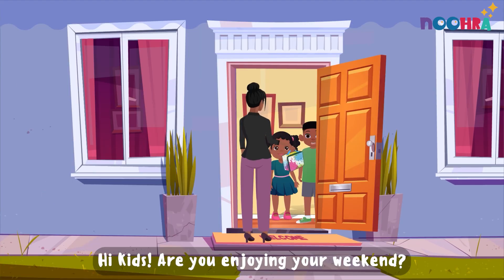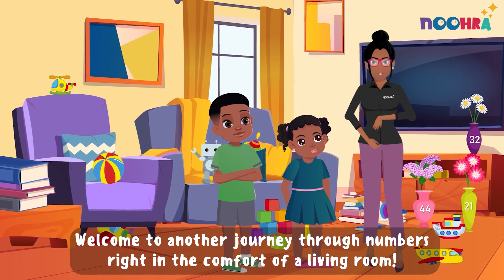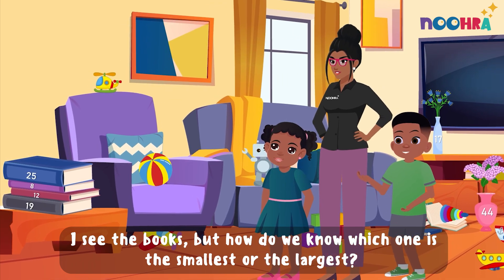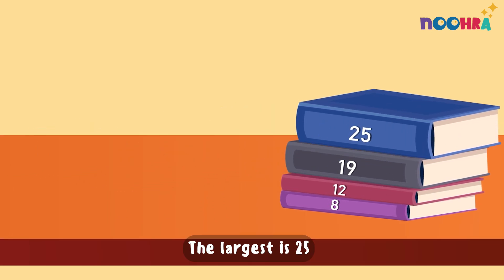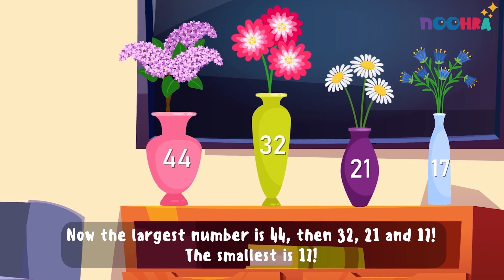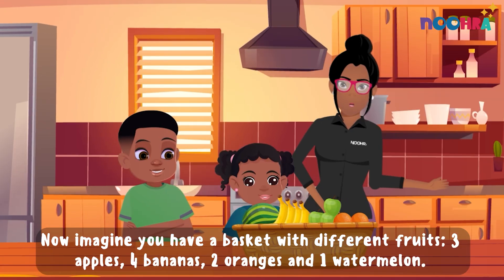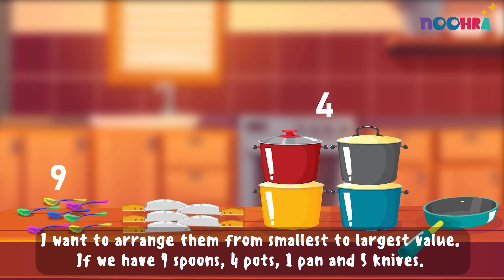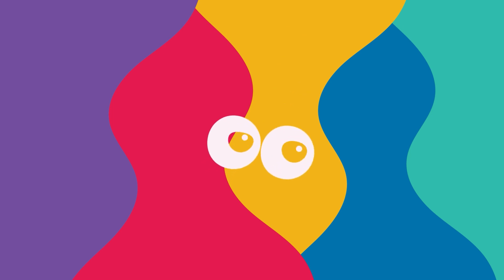Learn to Order Numbers & Objects 🔢 | Sorting Math Lesson. Grade 3 Math tips. Sorting Big to Small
In this fun and animated maths lesson, learners practice sorting numbers, groups, and objects from biggest to smallest — and the other way around! This skill helps with comparison, value understanding, and early maths reasoning.

✅ Interactive and age-appropriate for 6–9 year olds
✅ Supports logical thinking and basic data skills
✅ Great for home and classroom learning